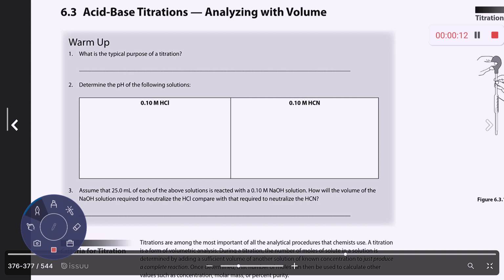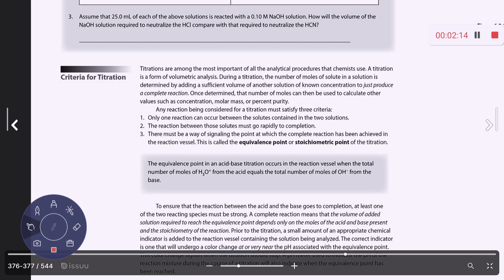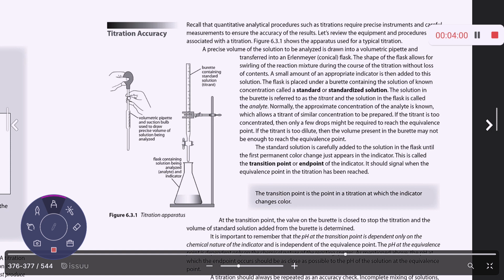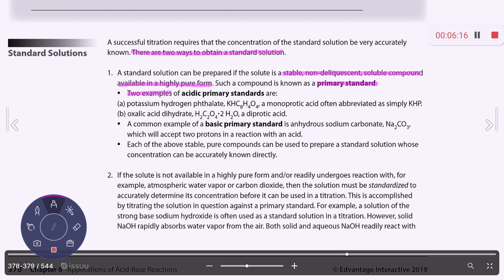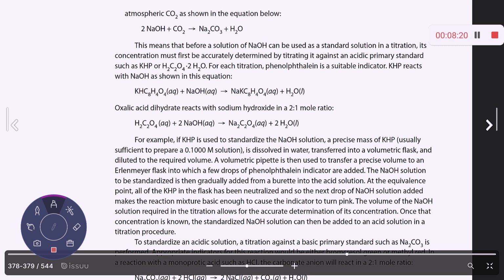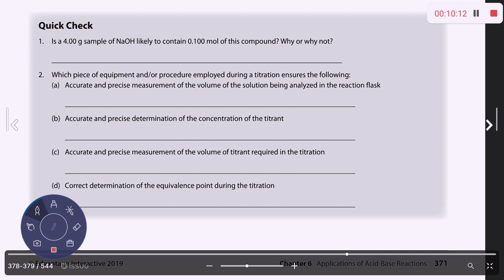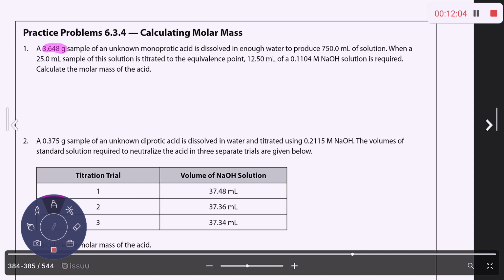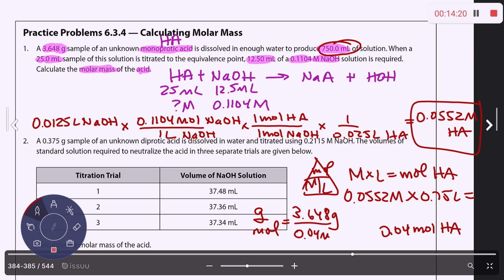6.3 AP Lecture Video: Applications of Acid-Base Reactions